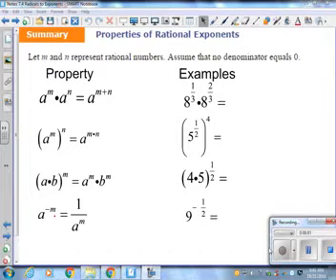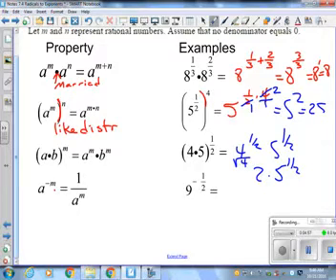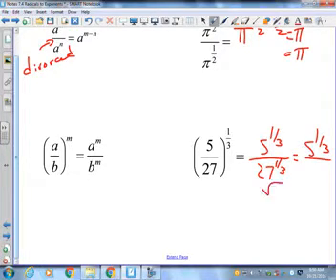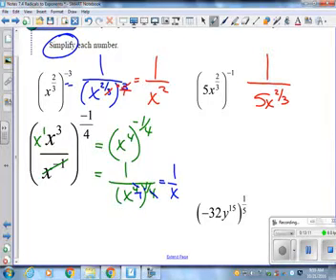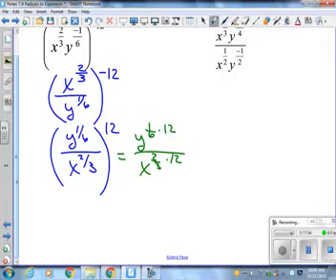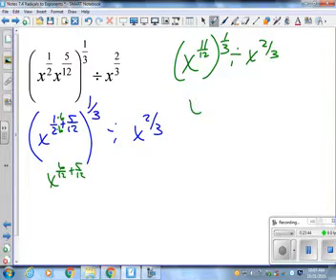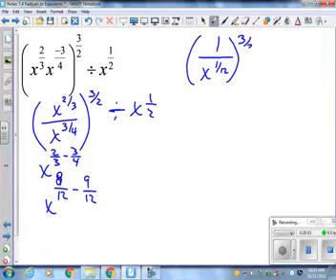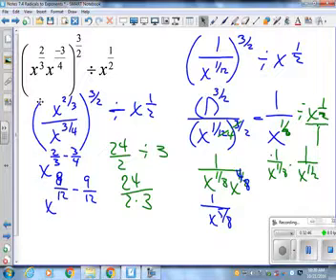Notes 7 4 Fractional Exponents Part 2